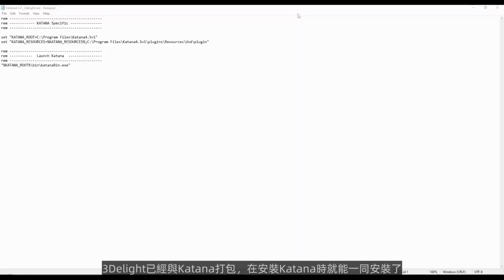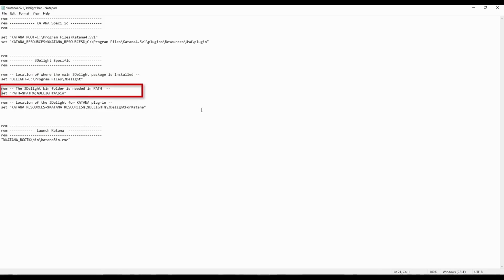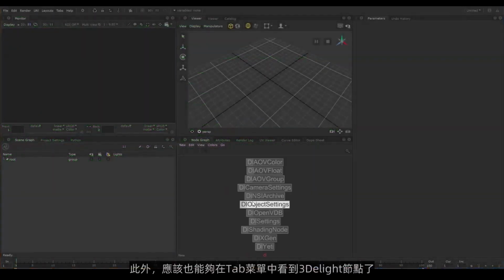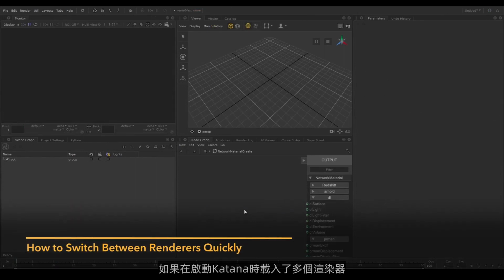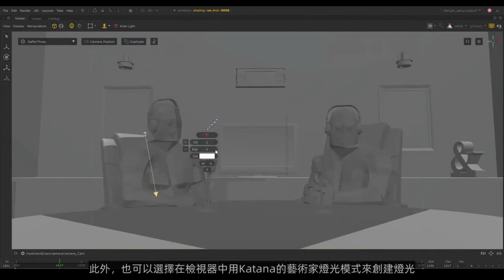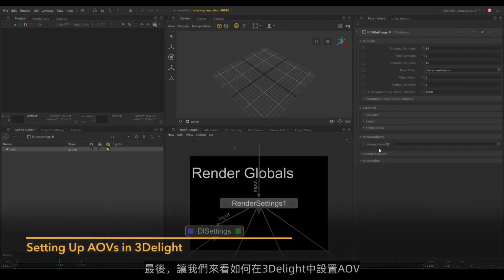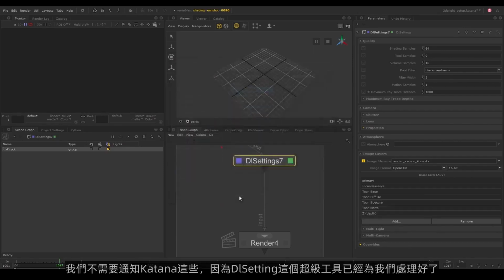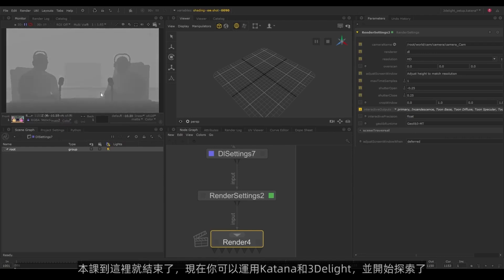3Delight 渲染器運用入門 | 中文教程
加入創意專家Sukrit Sachdeva的課堂吧，他將指導您修改Katana的啟動器腳本，並將3Delight設為默認渲染器。

之後還將帶您在Katana中完成3Delight場景案例，並瞭解3Delight的特定節點、材質和燈光。

最後，您還將學習到如何在3Delight中設置AOV。